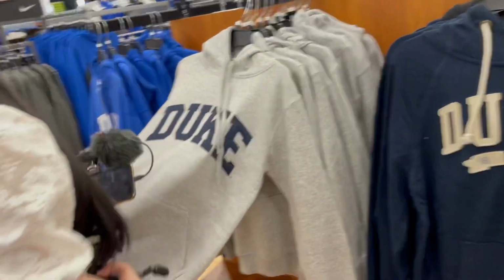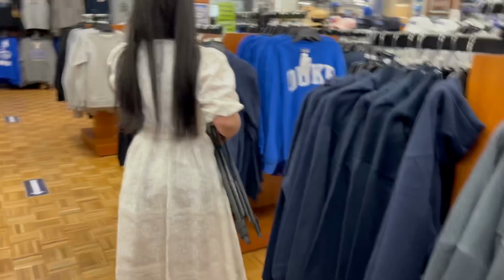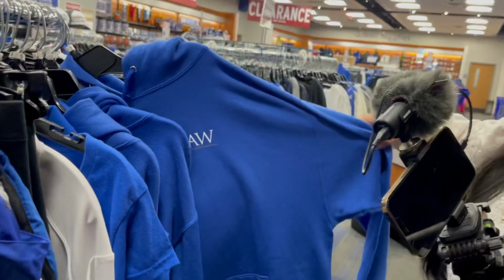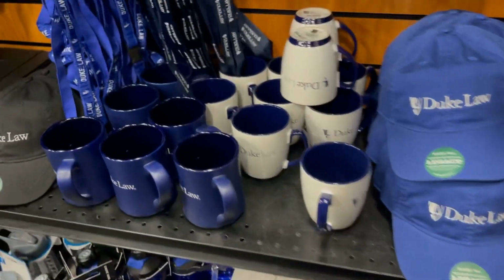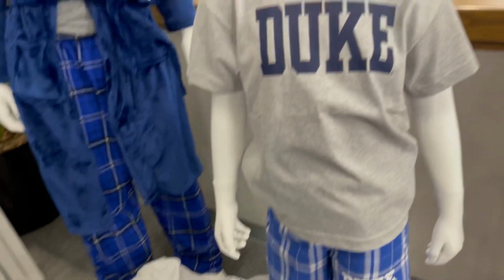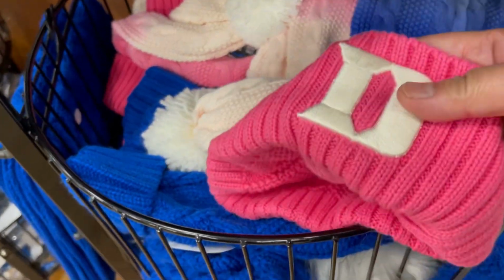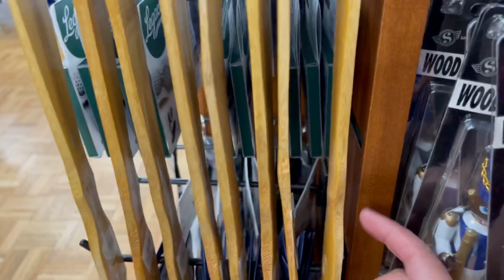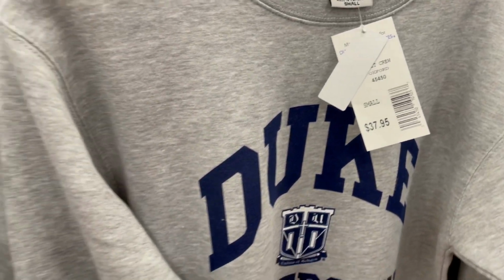Shopping @ Duke University Store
Let’s go shopping @ Duke University Store